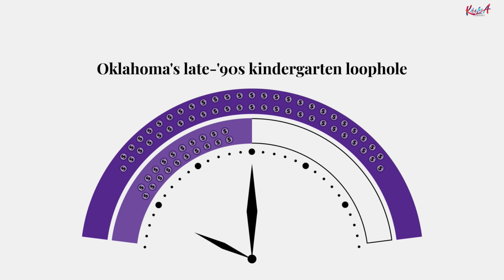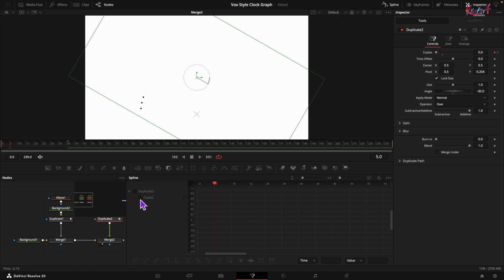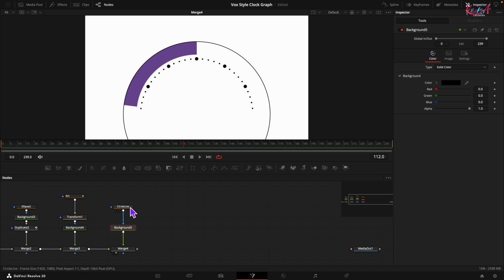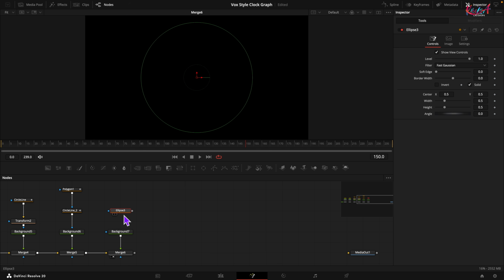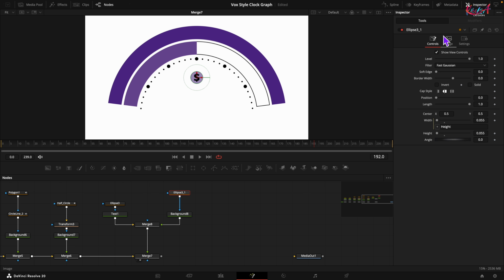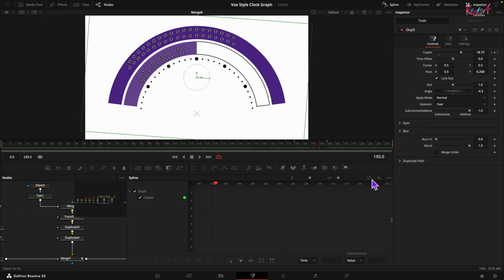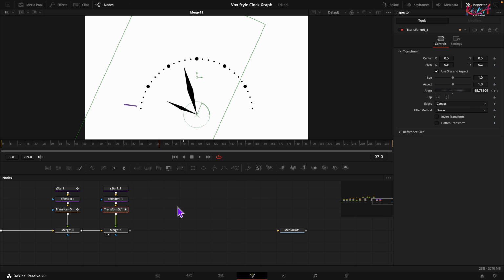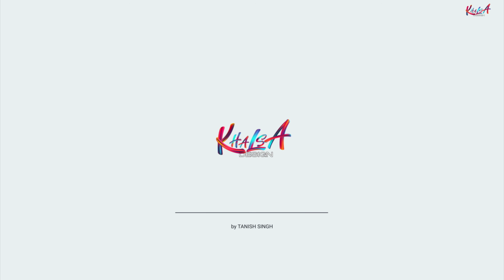VOX Style Graph Clock Animation in Davinci Resolve | 37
In this DaVinci Resolve Fusion tutorial, I'll guide you through creating an amazing VOX-style graph clock animation!

Learn how to build intricate clock elements, animate arcs, create unique dollar symbol effects, and much more, all within DaVinci Resolve's powerful Fusion page.

Perfect for anyone looking to level up their motion graphics game in DaVinci Resolve. Watch now and transform your edits!

0:00 Intro
0:26 Basic Setup
0:46 Clock Dots
4:51 Arc Creation
7:25 Circle Lines
12:15 Half Circle
14:30 Dollar Symbols
20:49 Clock Hands
24:31 Center Dot
25:05 Global Positioning
25:49 Main Text & Effects
26:49 Zooming Effects
27:22 Main Background
28:07 Stop Motion Effect
28:23 Outro